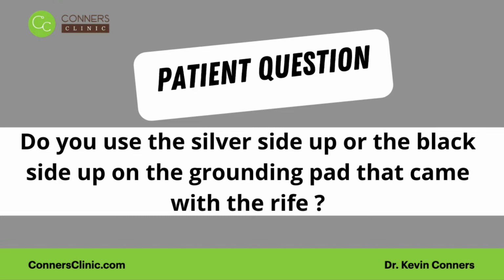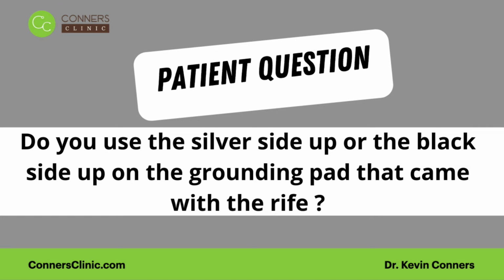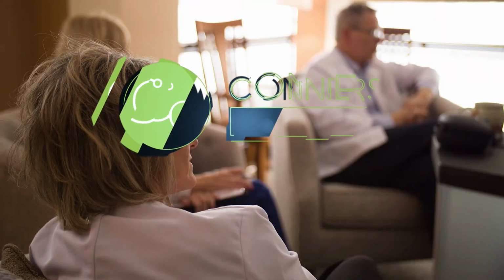Q&A – About the Grounding Pad